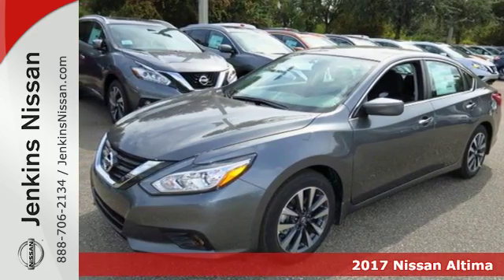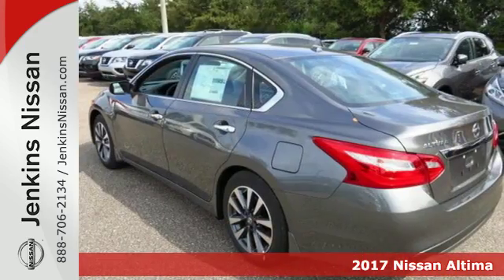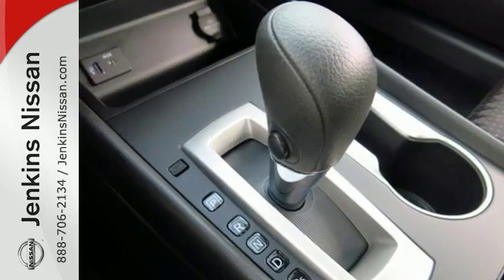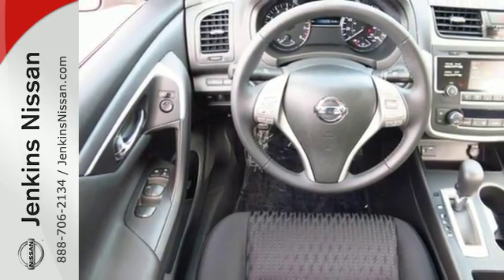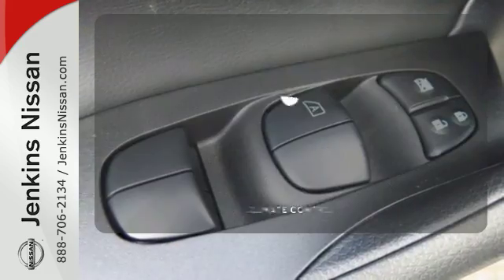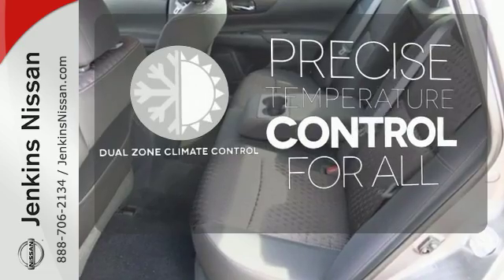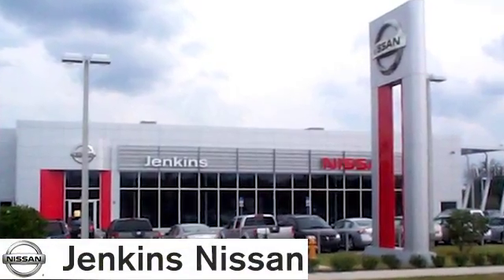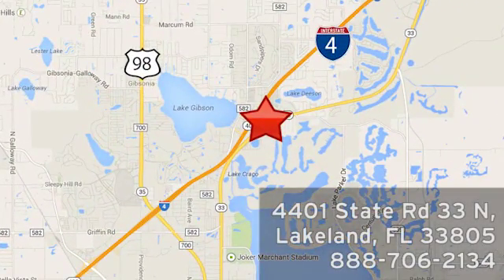New 2017 Nissan Altima Lakeland FL Tampa, FL 17AL20 - SOLD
Year: 2017
Make: Nissan
Model: Altima
Trim: 2.5 SV
Engine: 2.5 L 4 Cyl. Cyl.
Color: Gun Metallic
Stock #: 17AL20
VIN: 1N4AL3AP1HC108183

Address:
401 State Rd 33 N